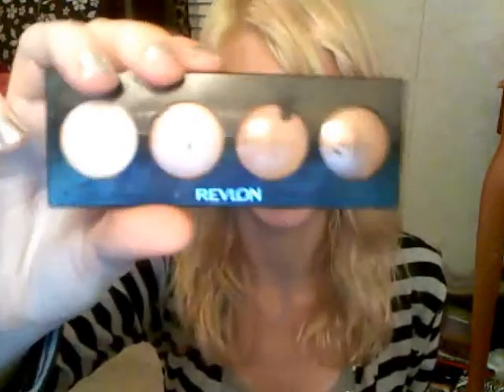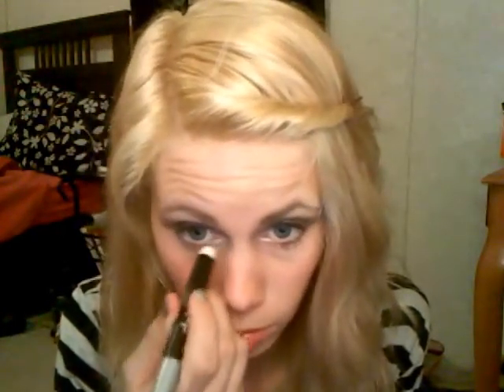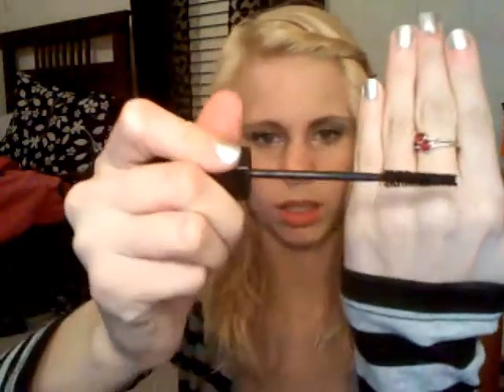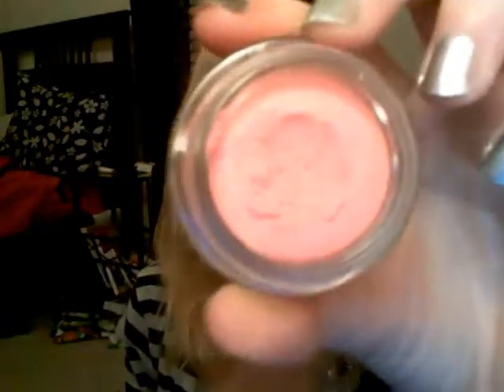Silver Tutorial GIVEAWAY INFO!!! CLOSED